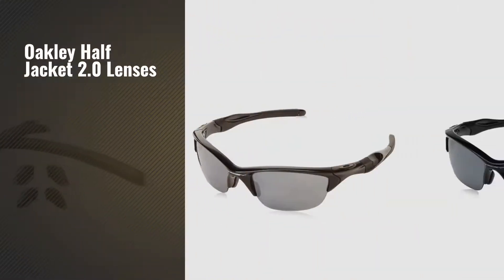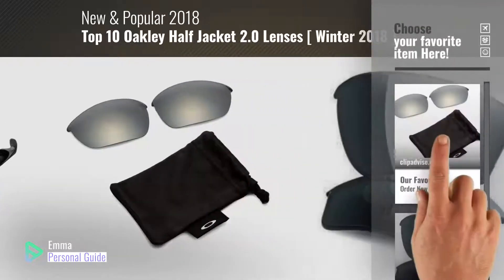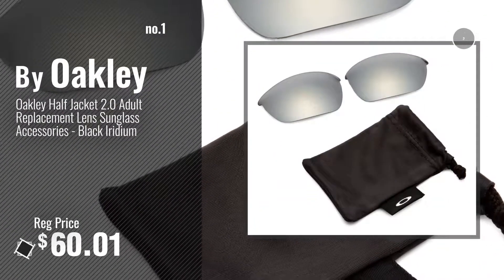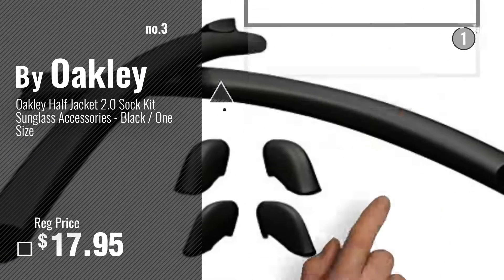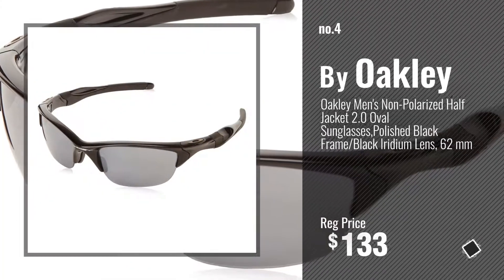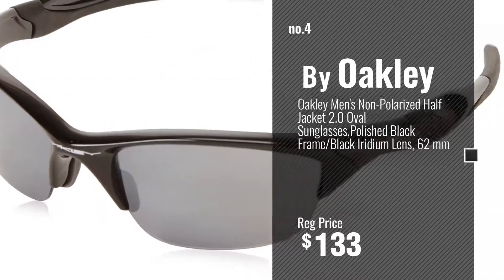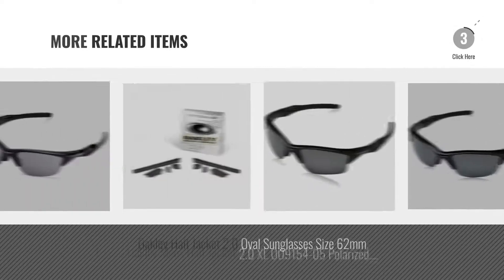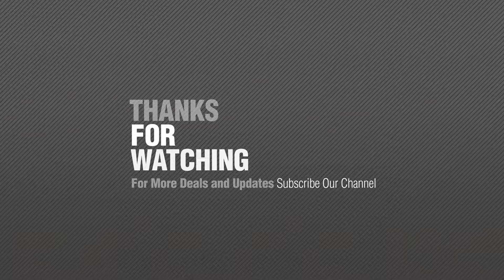Top 10 Oakley Half Jacket 2.0 Lenses [ Winter 2018 ]: Oakley Half Jacket 2.0 Adult Replacement Lens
New! 2019 Black Friday / Cyber Monday Men's Replacement Sunglass Lenses Deals and Updates.

Black Friday / Cyber Monday Oakley Half Jacket 2.0 Adult Replacement Lens Sunglass Accessories - Black Iridium by Oakley

Black Friday / Cyber Monday Oakley Half Jacket 2.0 XL Replacement Lens Grey Polar, One Size by Oakley

Black Friday / Cyber Monday Oakley Half Jacket 2.0 Sock Kit Sunglass Accessories - Black / One Size by Oakley

Black Friday / Cyber Monday Oakley Men's Non-Polarized Half Jacket 2.0 Oval Sunglasses,Polished Black Frame/Black by Oakley

Black Friday / Cyber Monday Oakley Half Jacket 2.0 Sunglasses,Black/Black by Oakley

Black Friday / Cyber Monday Oakley Mens Half Jacket 2.0 XL  OO9154-01 Iridium  Sunglasses,Polished Black Frame/Black by Oakley

Black Friday / Cyber Monday Oakley Half Jacket 2.0 Oval Sunglasses Size 62mm by Oakley